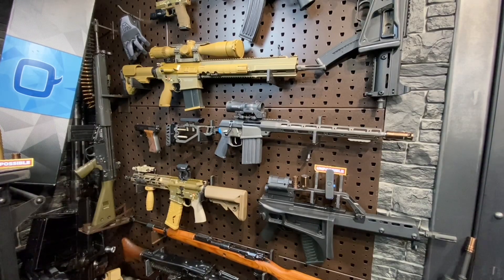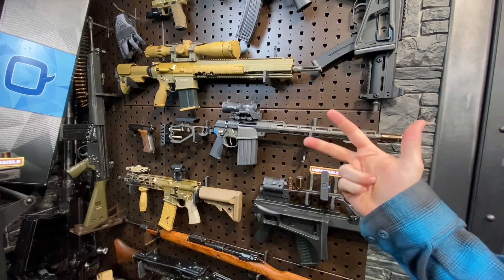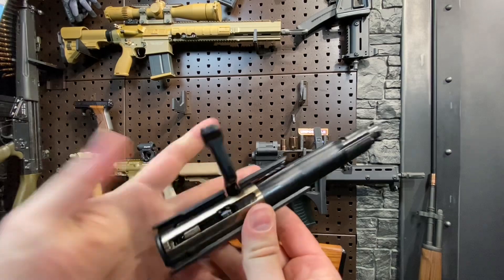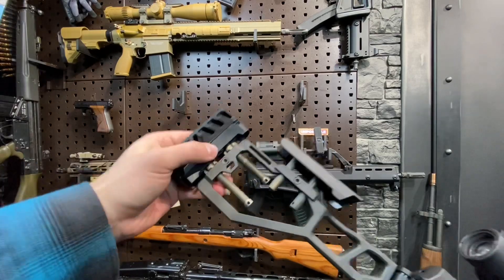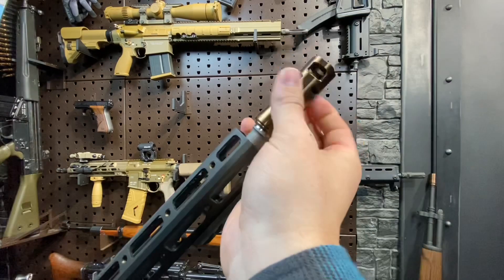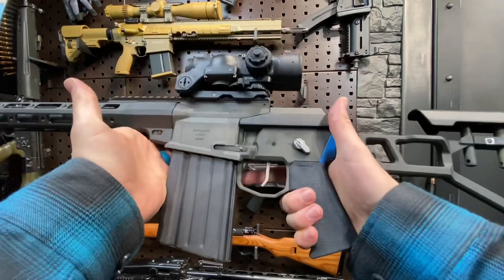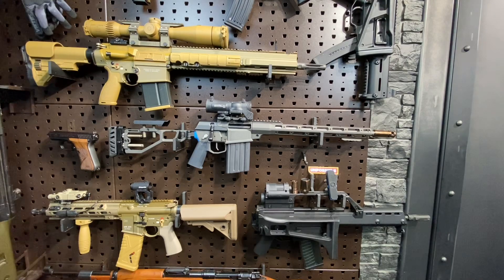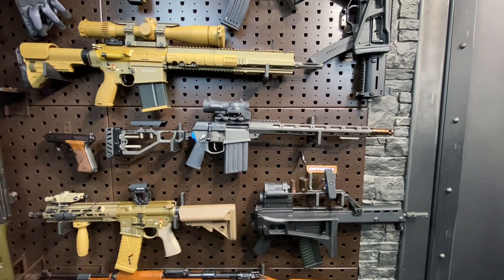The Most Practical Rifle I Own | Pros & Cons of the FIX by Q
Initially intended as a simple feature & spec overview, I have now spent sufficient time with this firearm in addition to doing a significant amount of research on it, and feel confident giving a formal review.

Purchasing from the below links helps support Arm&Gun.